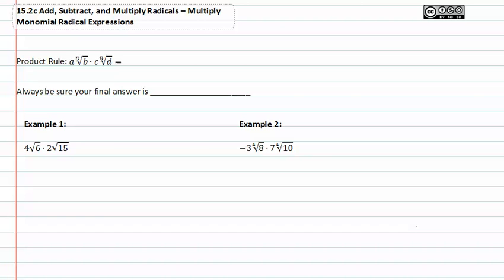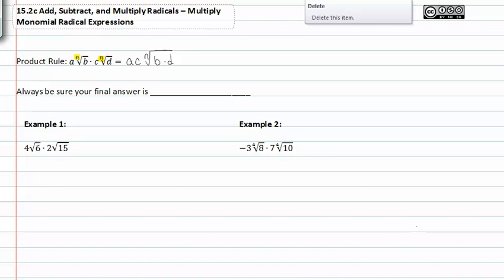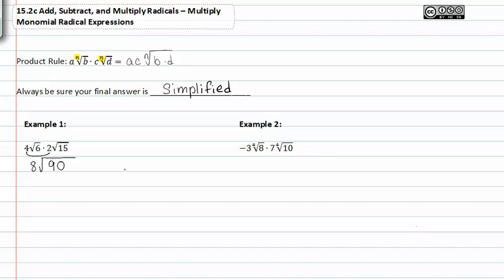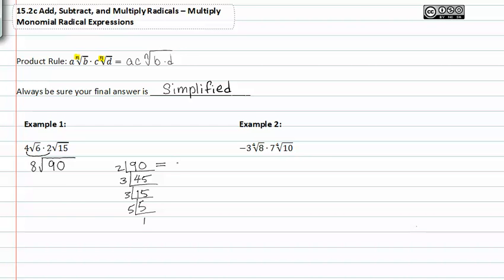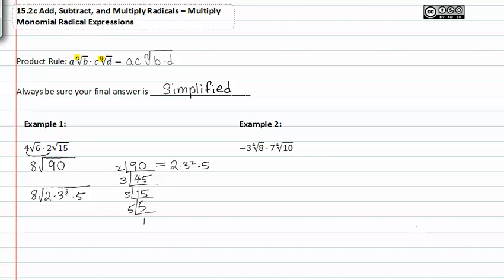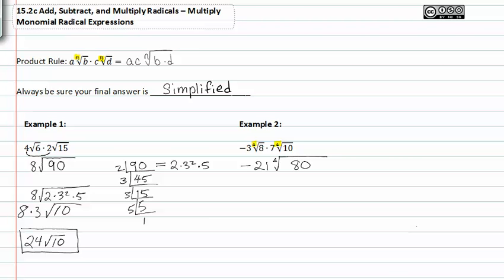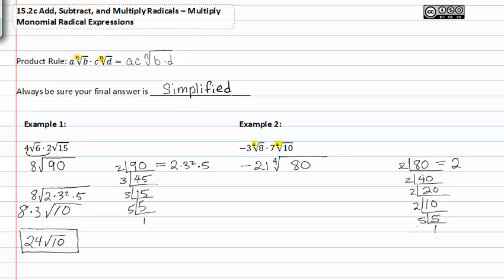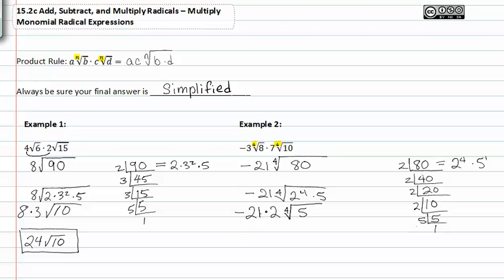15.2c: Multiply Monomial Radical Expressions